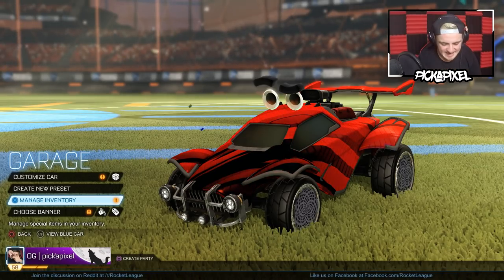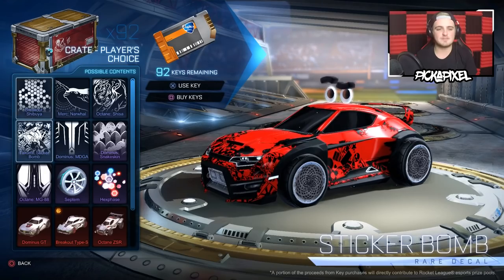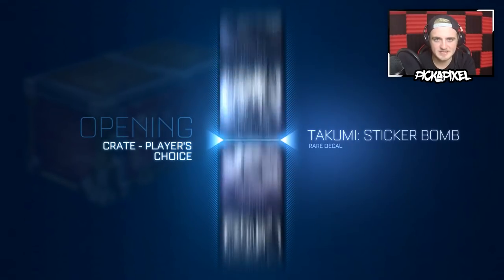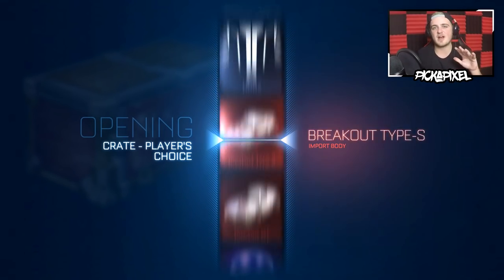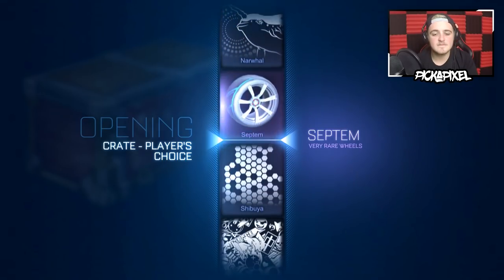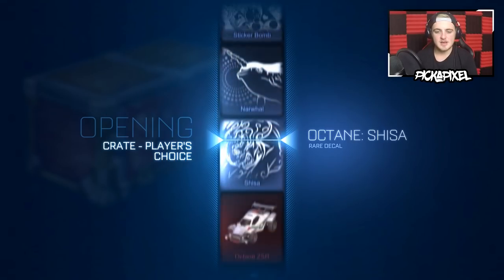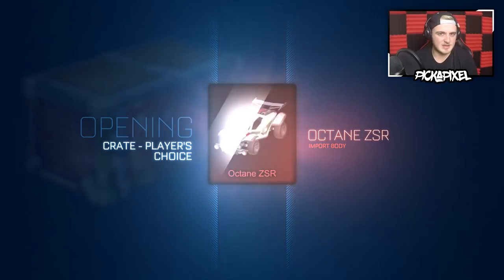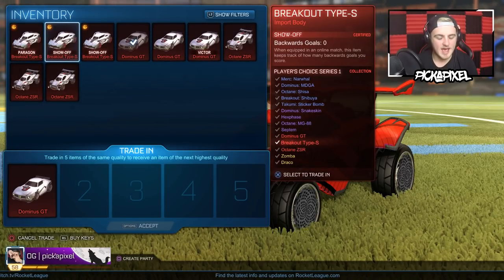MORE AND MORE PAINTED EXOTICS! - OPENING 100+ NEW PLAYER'S CHOICE CRATES IN ROCKET LEAGUE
So rocket league tricked out the Player's choice crate with a bunch of new items that we all love so I thought I'd open 100 and see what we get!

Gameflip: Use code 927MXC when registering for a free $1 to spend!